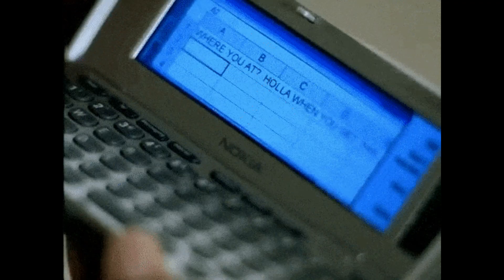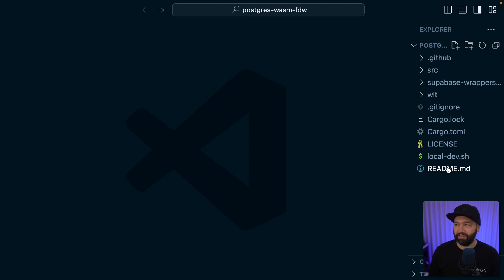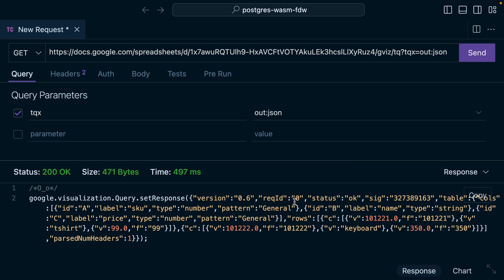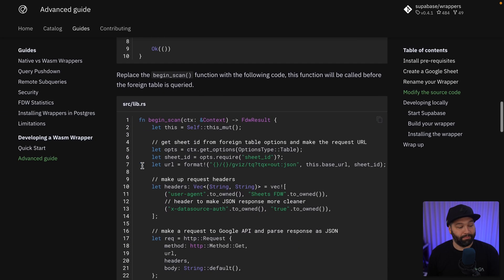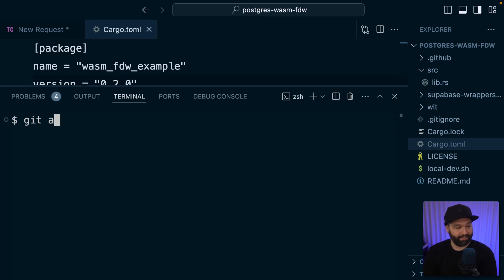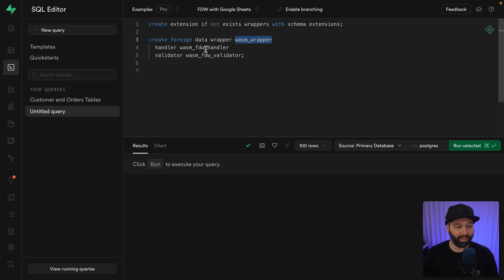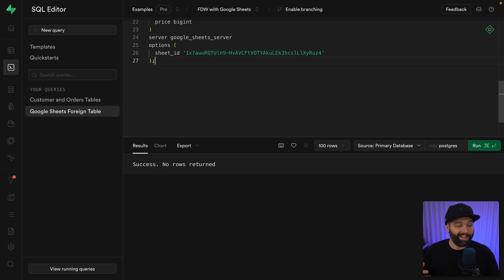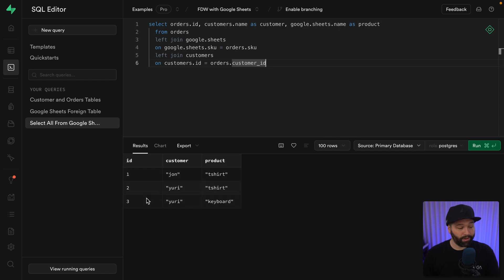You don't need a Database - use this instead!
Foreign Data Wrappers allow Postgres to communicate with external data sources. In this video, Jon Meyers demonstrates how to create a custom Foreign Data Wrapper using Wasm (WebAssembly) to combine data from a Google Sheets spreadsheet with table data in PostgreSQL.

00:00 What are Foreign Data Wrappers
00:42 Forking the FDW Wasm template from GitHub
01:39 Creating a database with Google Sheets
03:10 Building a Foreign Data Wrapper for Google Sheets
04:58 Releasing our custom FDW on GitHub
06:52 Installing custom Foreign Data Wrappers in PostgreSQL
08:37 Query data from external sources with Foreign Data Wrappers
09:11 Joining table data with external data in Postgres select query
10:10 Why we decided to build Supabase Wrappers